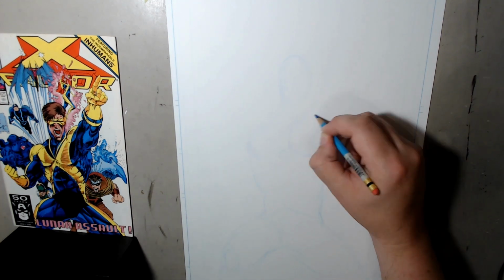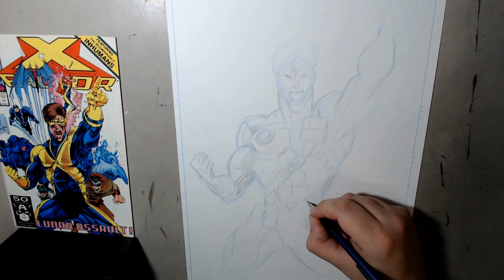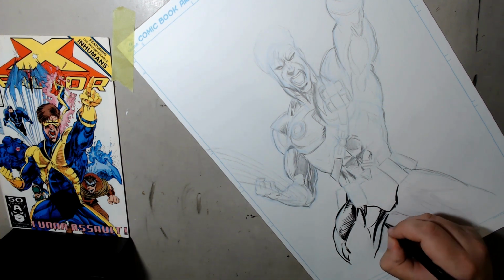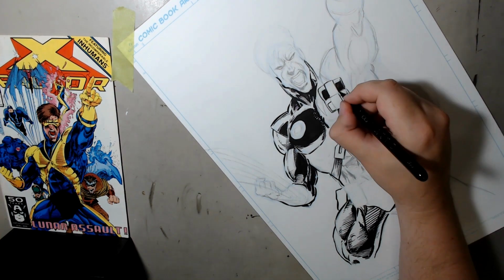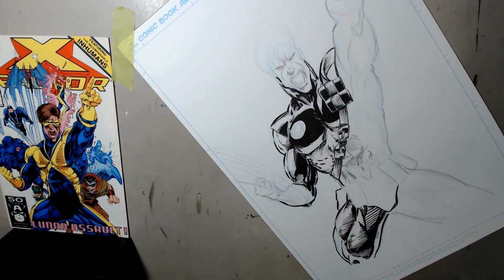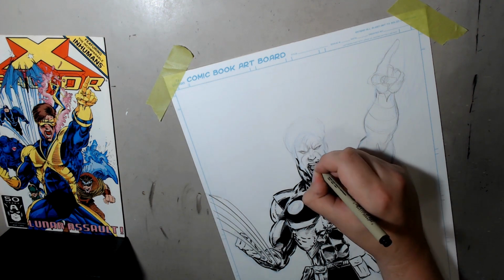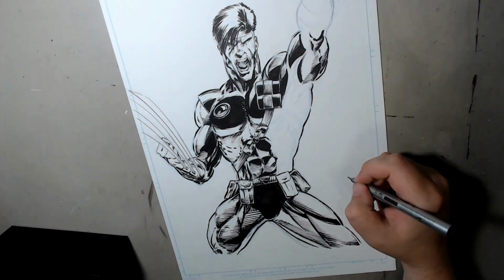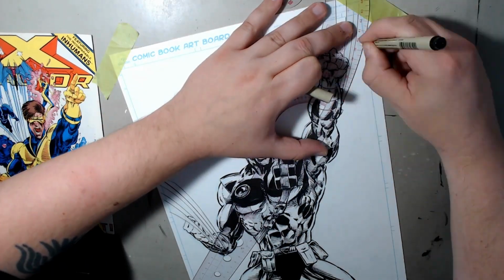Hawkstab by Whilce Portacio?! Kinda not really!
follow on instagram @ bloodforcemitch (commissions now available!)

Smell the Fight!